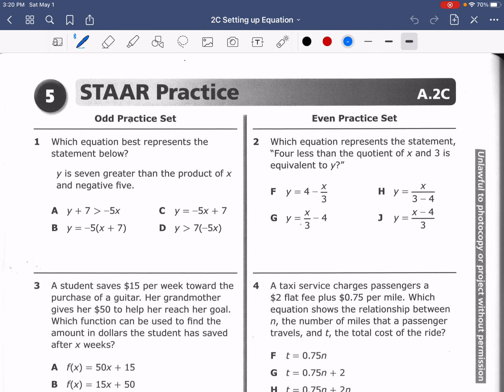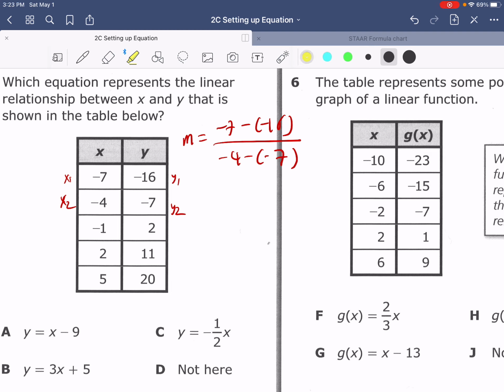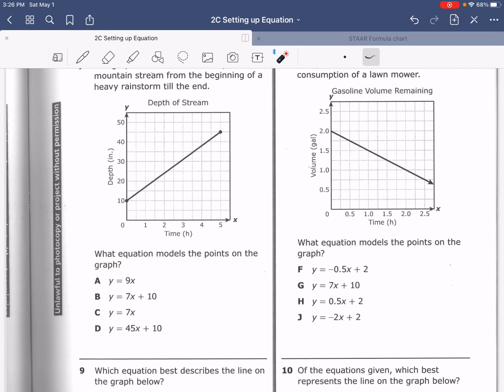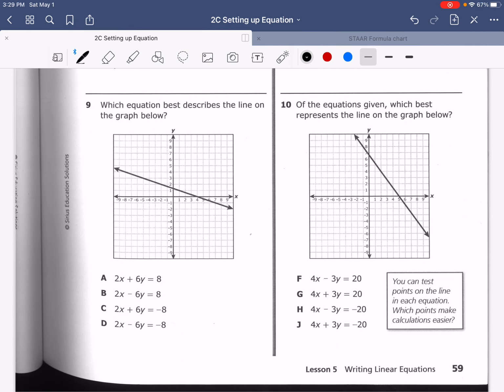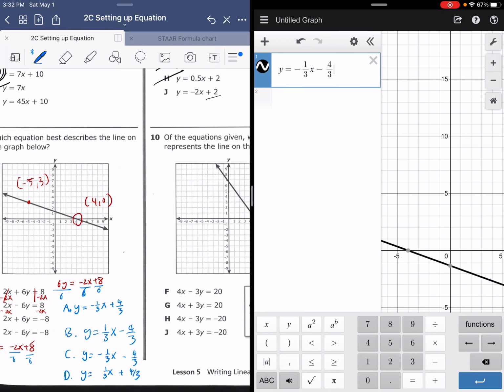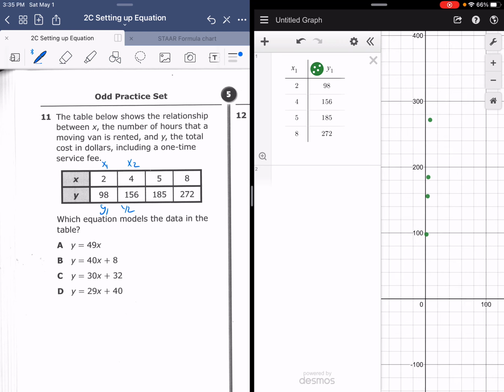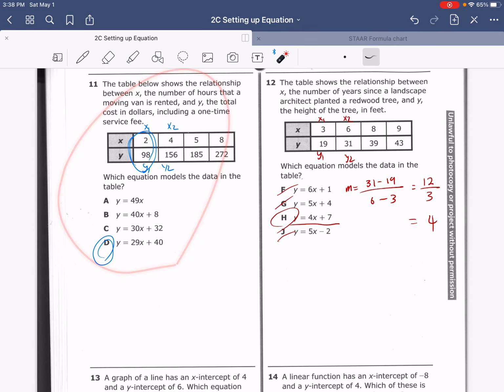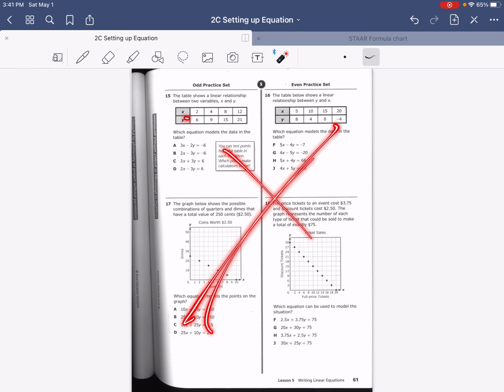Setting up equations